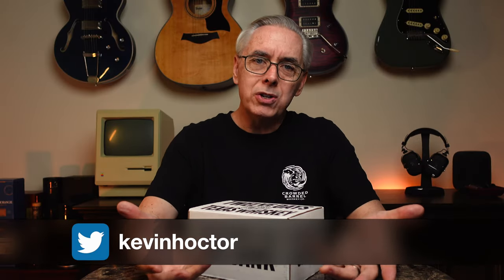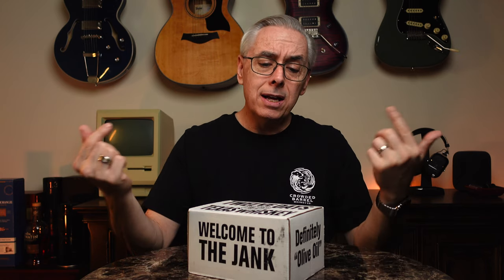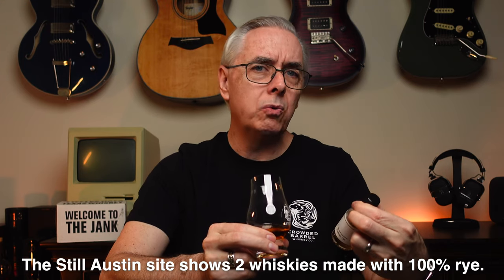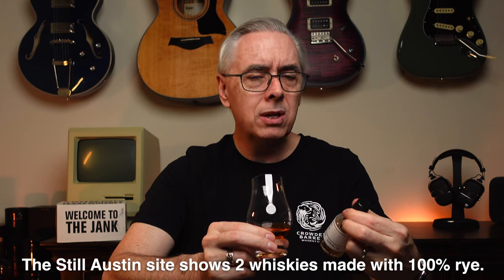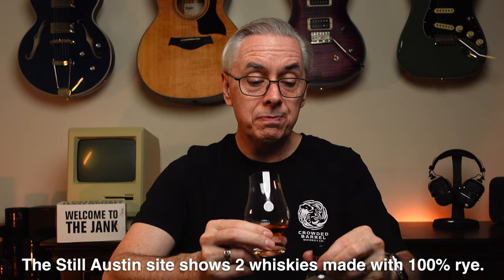Day 8 - Twelve Days of Texas Whiskey - Still Austin Straight Rye Whiskey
This is Day 6 of the Twelve Days of Texas Whisky from the Crowded Barrel Whiskey Co. Check out both of their YouTube channels:

Chapters:
00:00 - Intro

RELATED EPISODES

VIDEO EQUIPMENT
* Primary/B-Roll Camera: Sony ZV-1
* Secondary Camera: iPhone 11 Pro
* Editing: Final Cut Pro X on an M1 MacBook Pro
* Key Light: Aputure Amaran 100d COB LED Light
* Diffuser: Selens Hexadecagon Softbox 65cm/26in
* Color Light: Aputure Amaran MC RGBWW Mini
* Fill Light: Elgato Key Light Professional Studio Light
* Light/Camera Stand: Neewer Pro Stainless Steel Light Stand Tripod with Casters
* Vocal Microphone: Deity V-Mic D4 Mini Video Microphone
* Vocal Microphone: Rode Lavalier Microphone
* Wireless Audio: Rode Wireless Go

MUSIC GEAR
* Guitar: 2016 Fender American Professional Stratocaster
* Guitar: 2017 PRS CE 24 “Angry Larry”
* Guitar: 2019 Taylor 314ce
* Guitar: 2020 Epiphone UpTown Kat ES
* Amp: BOSS Katana 100 MkII
* Looper: BOSS RC-10R
* Guitar Microphone: Earthworks SR-25
* Audio Interface: Focusrite Scarlett 2i2 (3rd gen)
* Vocal Microphone: Shure BETA85

DRINKING GEAR
* Whisky: Still Austin Straight Rye Whiskey